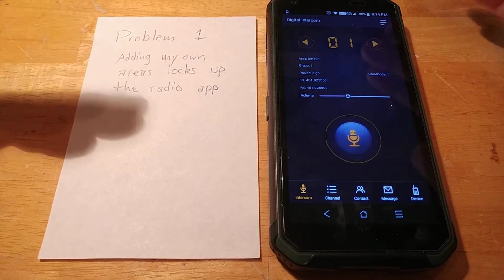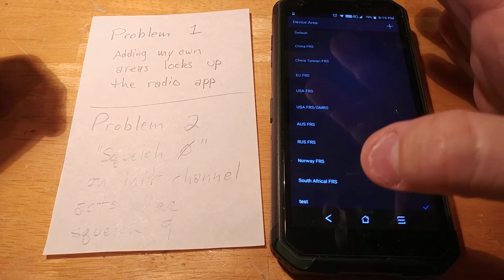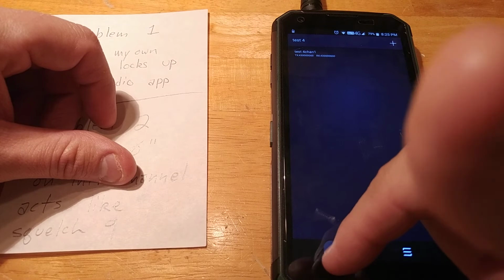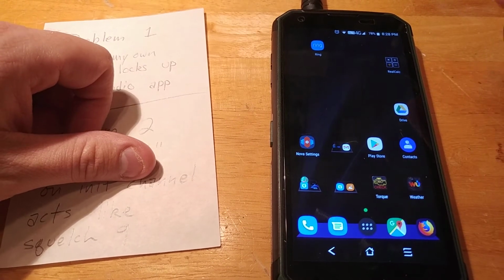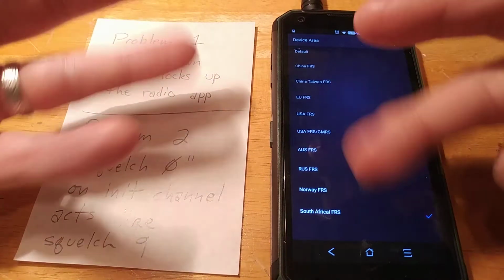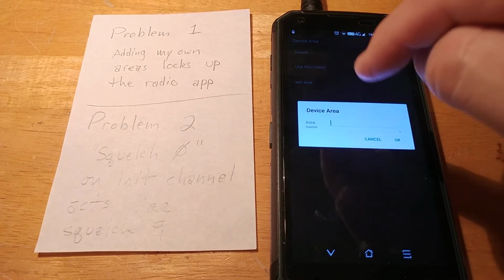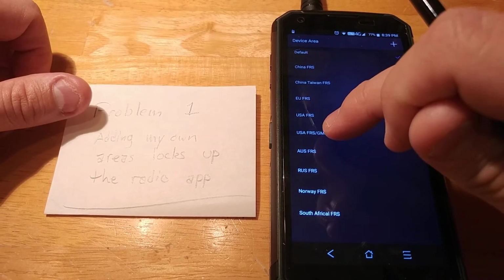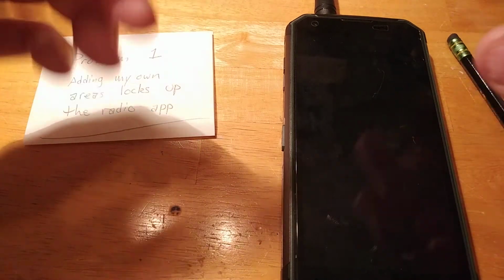BV9500Pro Intercom app locks up after I add my own channels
Blackview, I realize this is a long video, but please watch from beginning to end.

Yes it cuts off at the end but I was almost done anyway so why bother remaking it?